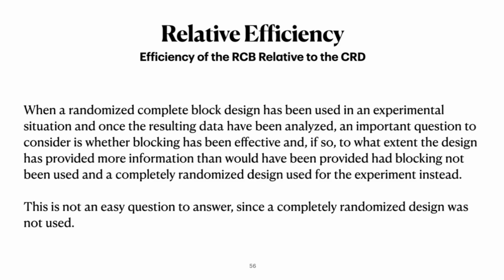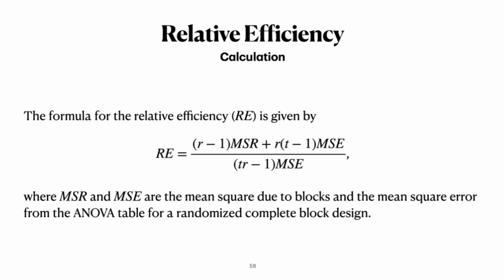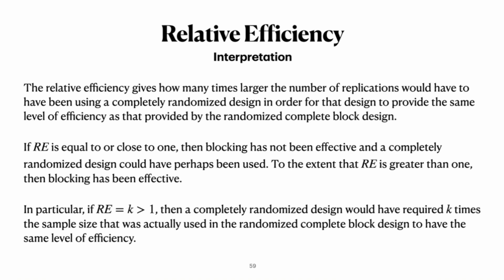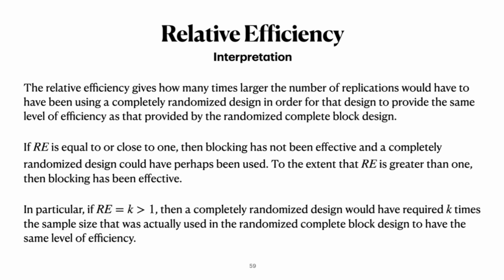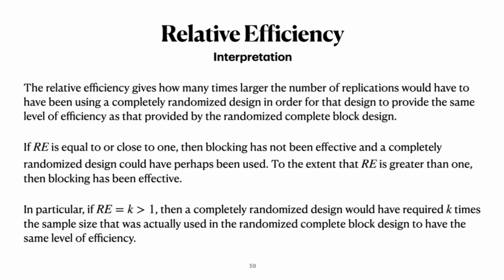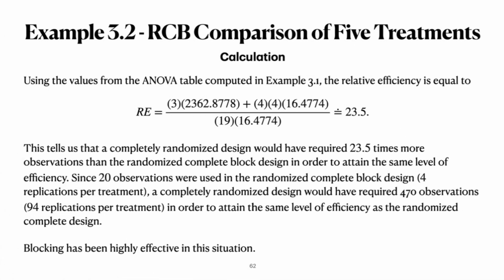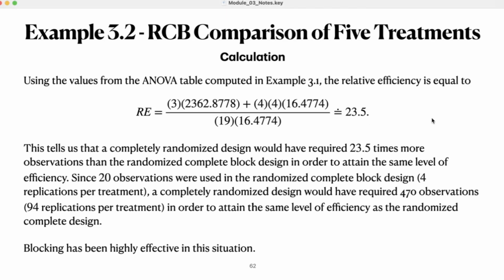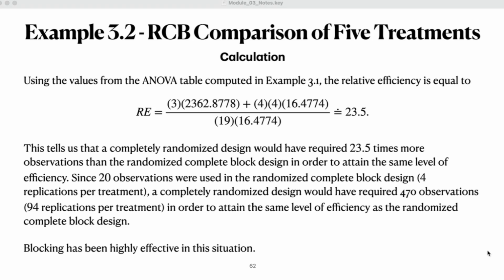Relative Efficiency of the Randomized Complete Block Design in a Given Experimental Situation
Module 03 - Lecture 05 - Relative Efficiency of the Randomized Complete Block Design in a Given Experimental Situation - Updated to remove background music during the actual lecture